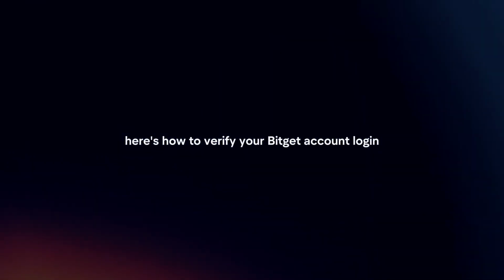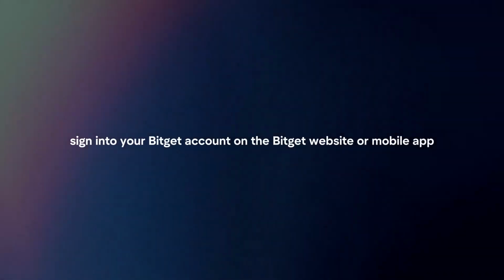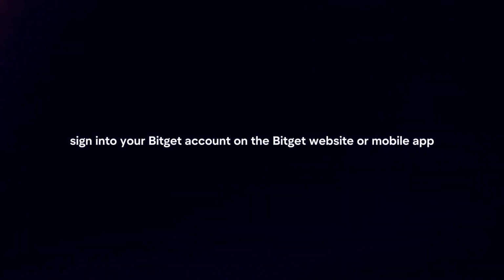How To Verify Bitget Account In 2024?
In this video I will explain How You Can Verify Bitget Account In 2024.